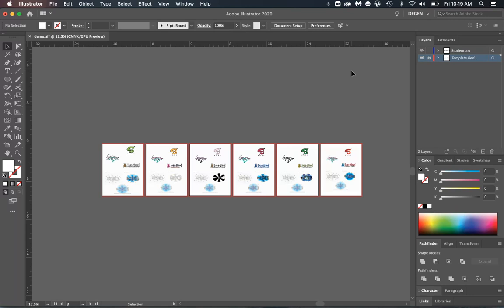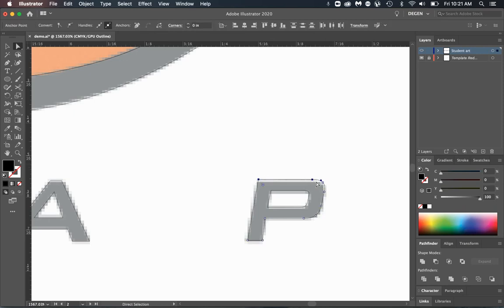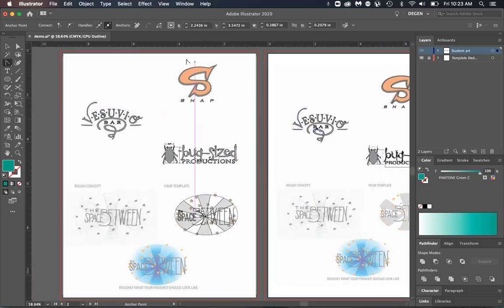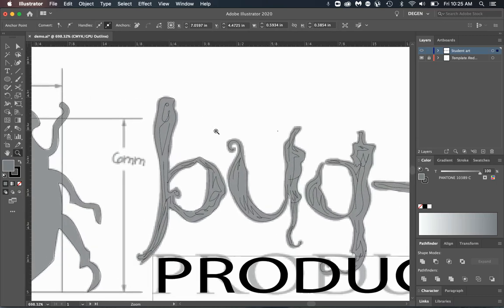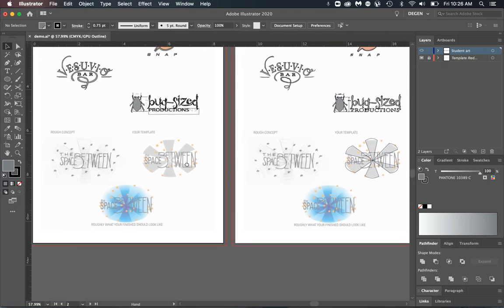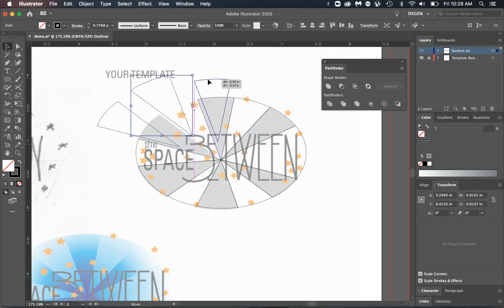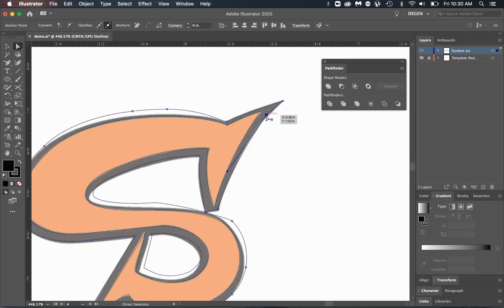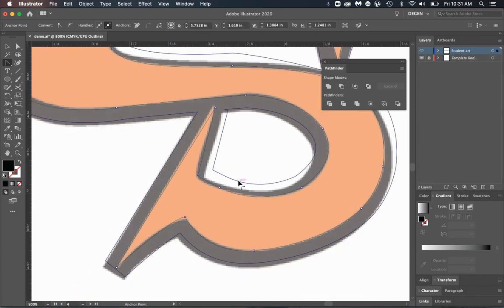Redraw Critique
Quick video to go over your Redraw assignment